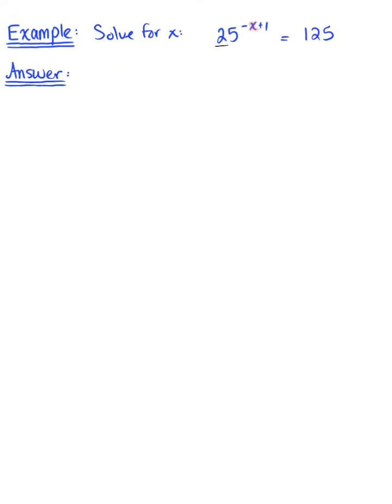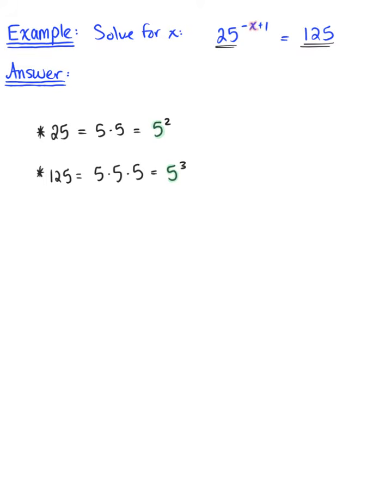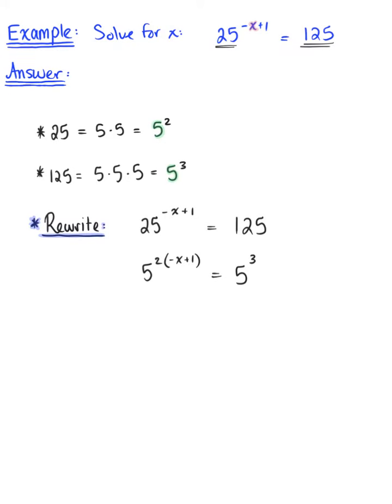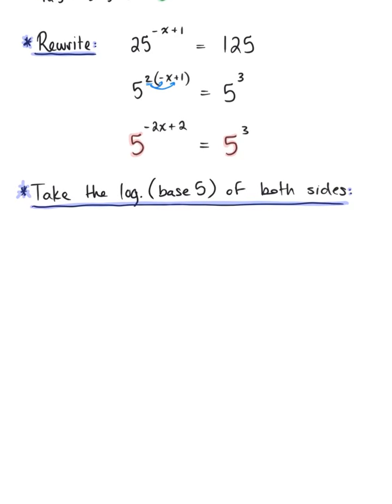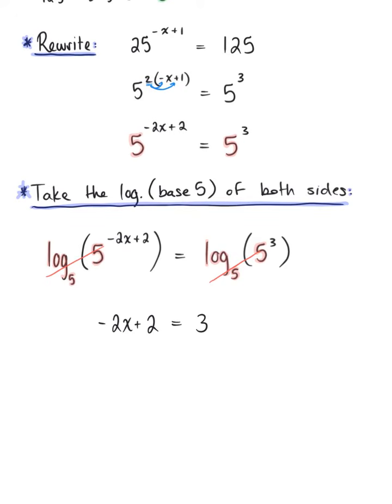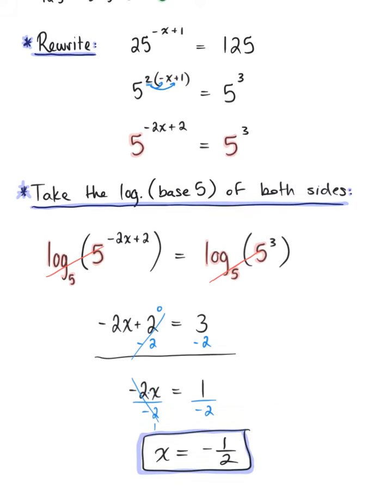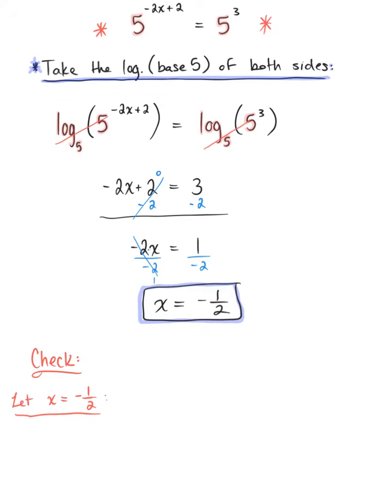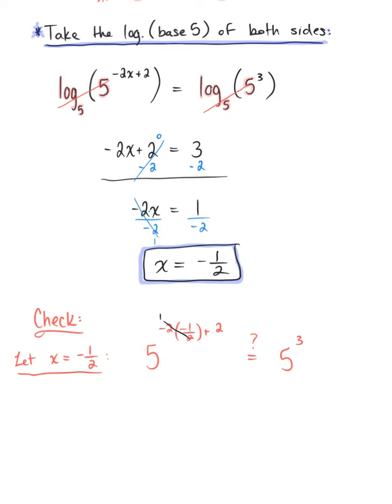Solving Exponential Expressions (Example 1)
Solve the following exponential expression for x.